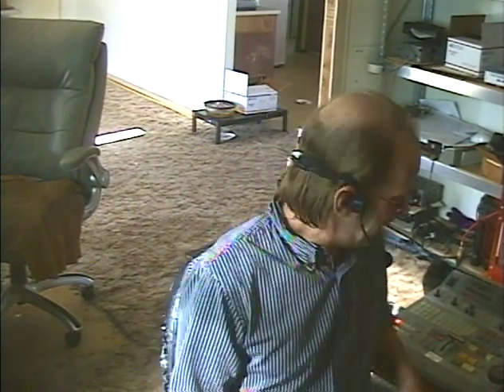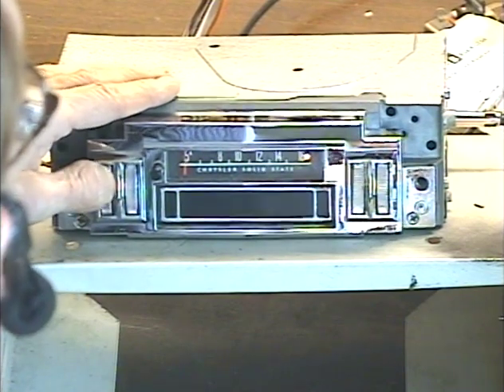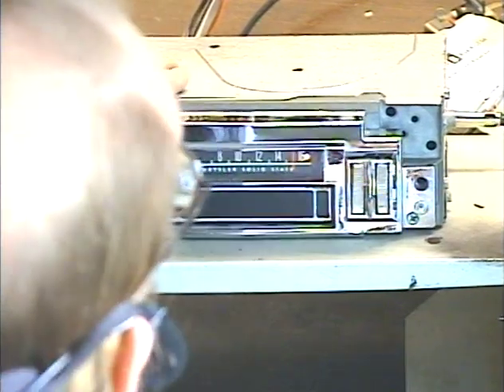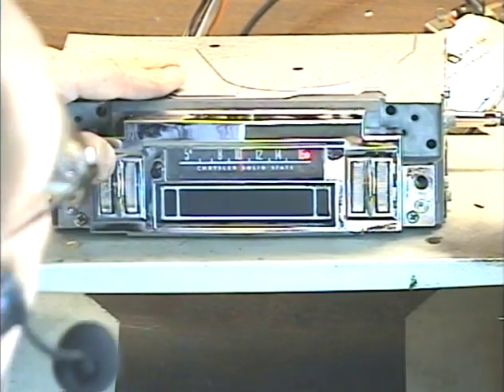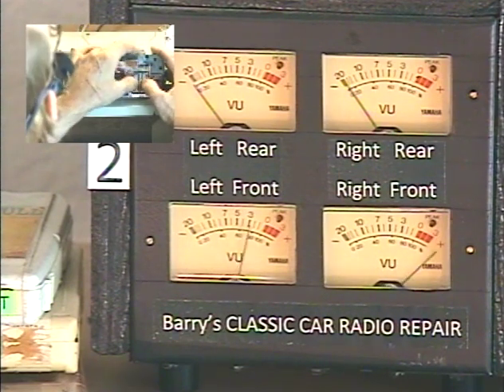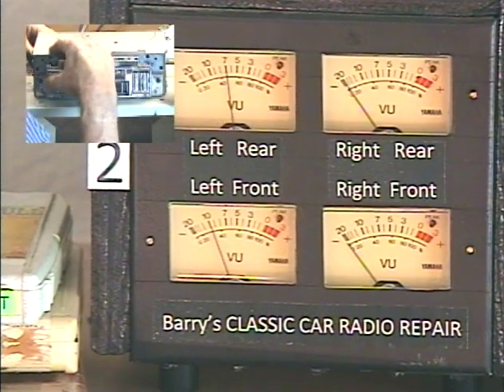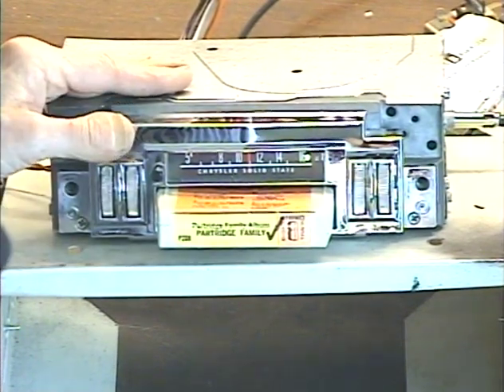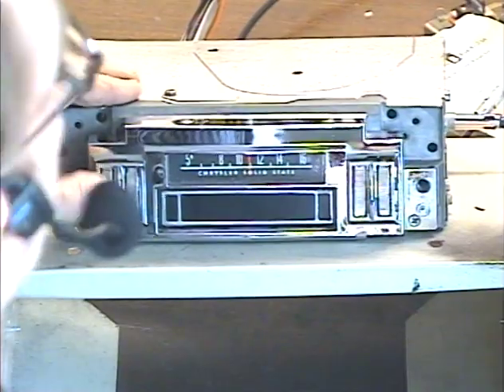Barry's 8 Track Repair - 1969 Mopar AM-8 Track, Re-Conversion